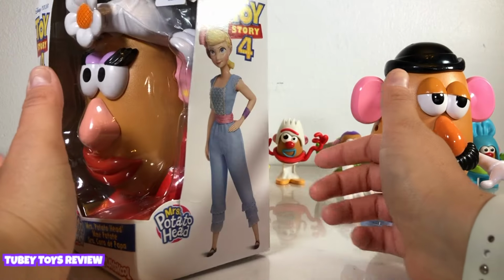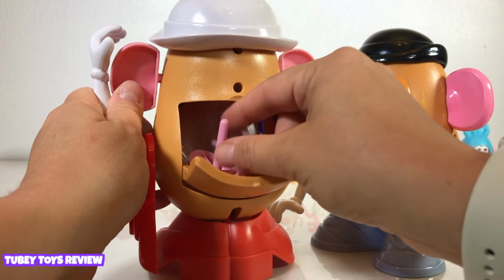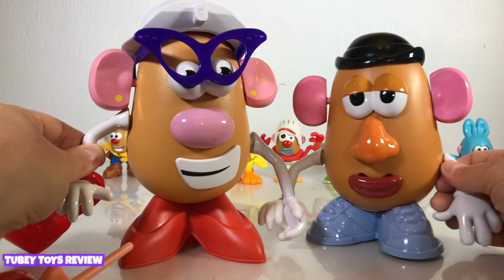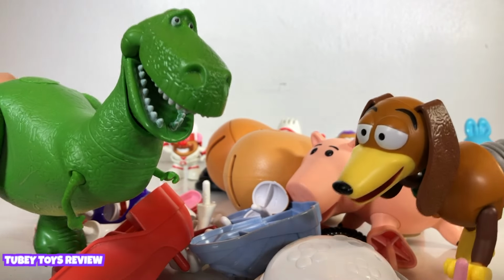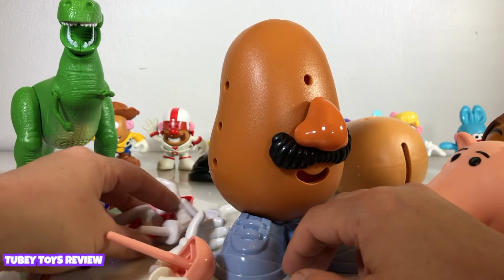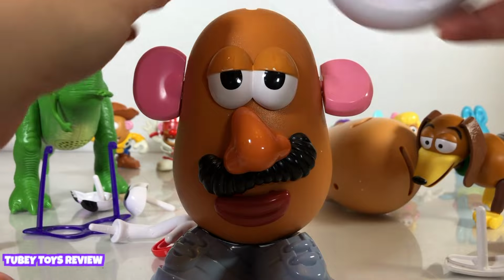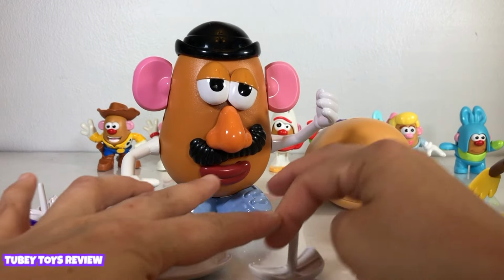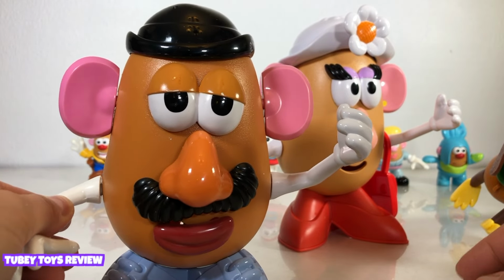Toy Story 4 Mr. Potato Head & Mrs. Potato Head Mix Up! Rex, Slinky, Hamm! Tubey Toys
Mrs. Potato Head is home with Mr. Potato Head, and all he wants is to take her out on a date! Rex, Slinky, and Hamm keep bothering them! Watch what happens at the end! Can you help Mr. Potato Head out by convincing Mrs. Potato Head?

The word "toys" translated in other languages: bréagáin, giocattoli, ġugarell, leksaker, игрушки, Παιχνίδια, , spielwaren, jouets, іграшки, hračky, juguetes, brinquedos, hračky, juegos, leker, laruan, oyuncaklar, spielzeug, zabawki, spielsachen, speelgoed, đồ chơi, खिलौने, legetøj, 장난감, トイズ, 玩具, and carrinhos!